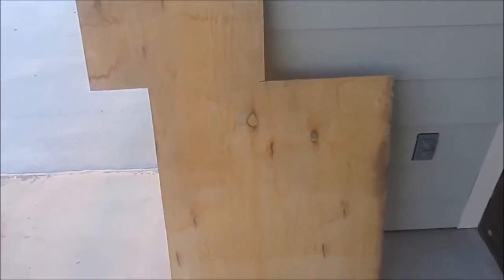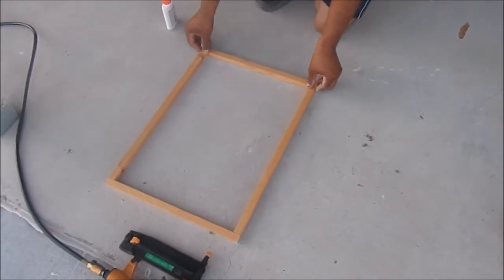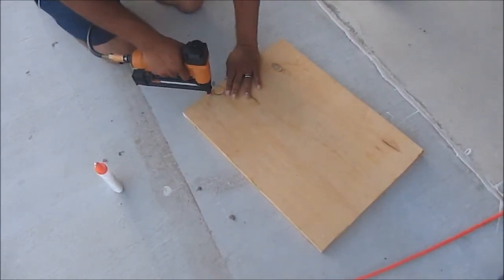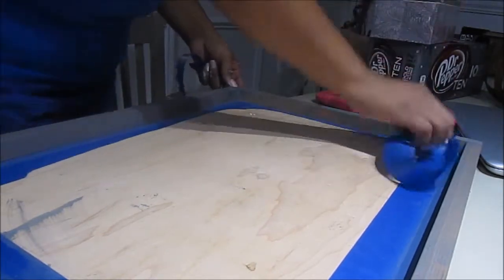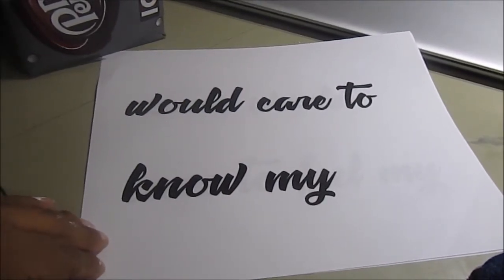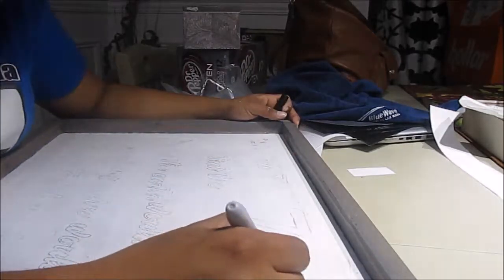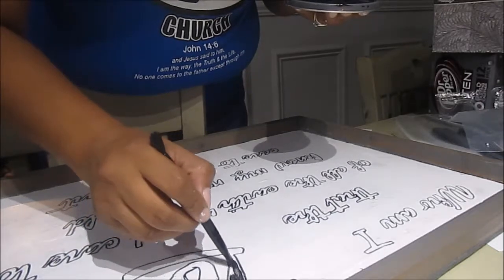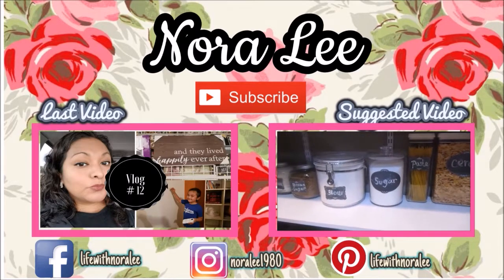Farmhouse Wall Art DIY| Hobby Lobby Inspired| Casting Crowns lyrics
This DIY was fun to make! I just so happen to have all the materials needed at home, but these materials can be bought at any hardware store. I used 1/8 plywood and a 1X1 trim to build my frame. I also had a can of classic grey stain that I had purchased for a previous DIY, and it is the perfect stain for a farmhouse look.  I hope this DIY inspires you to make your very own farmhouse wall art!

Carbon Paper